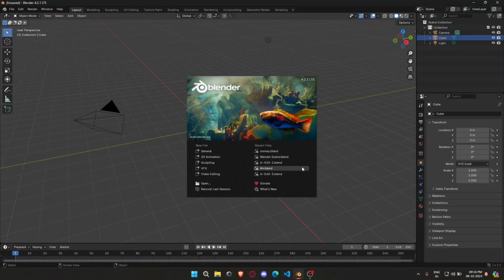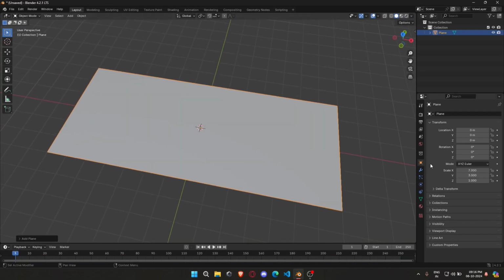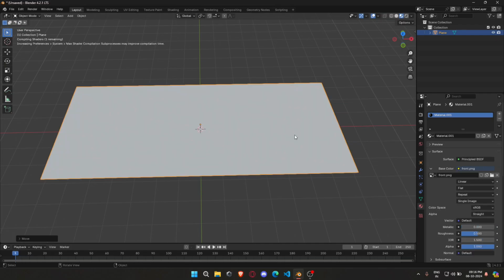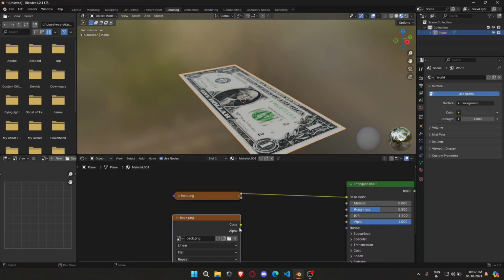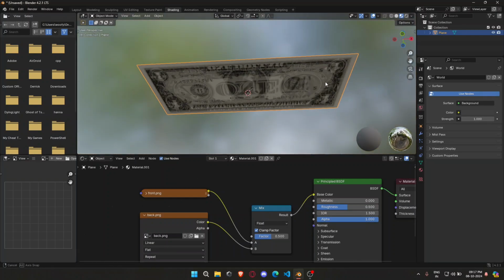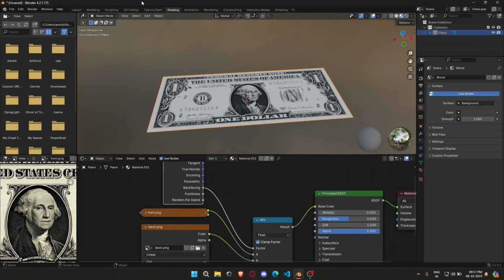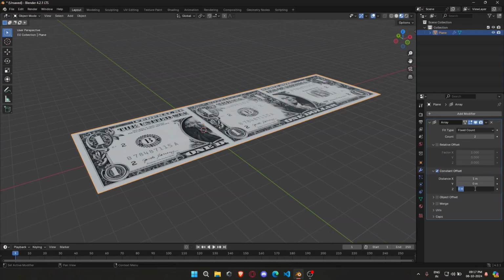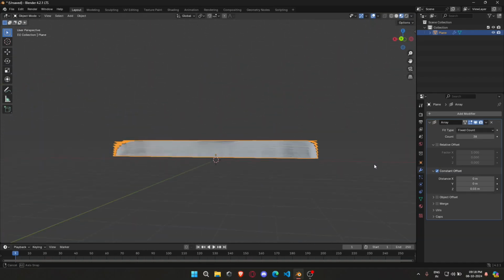How To Make In Blender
In this video, I show you how to create a realistic dollar bill in Blender using a simple plane and applying textures. Plus, I demonstrate how to stack multiple bills for a complete scene.